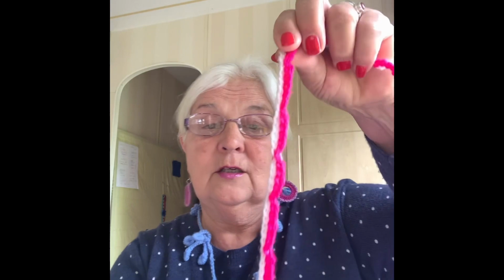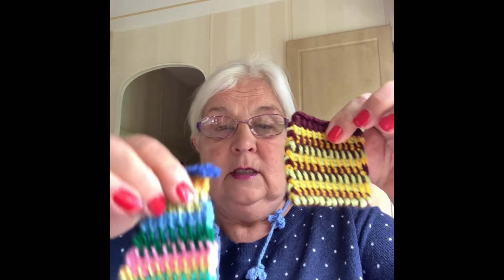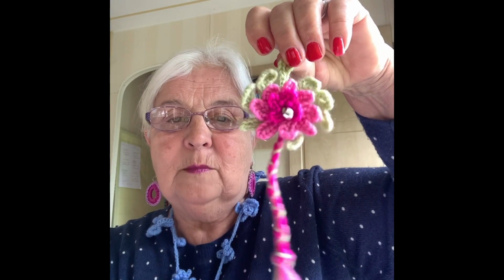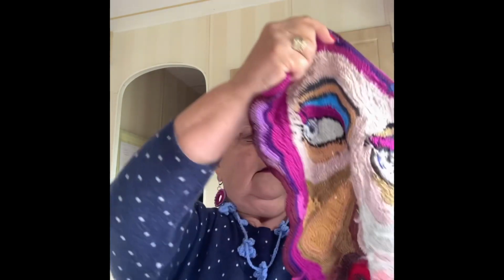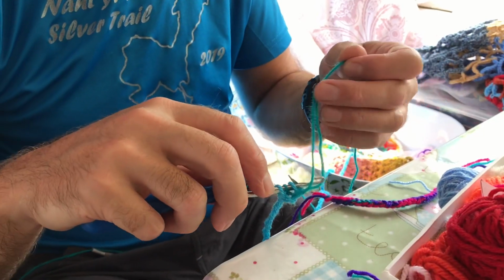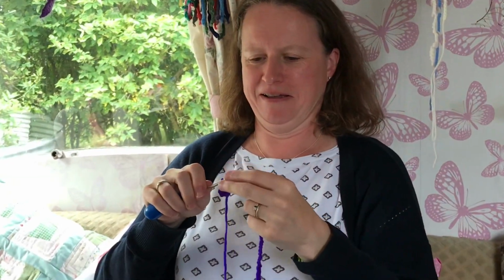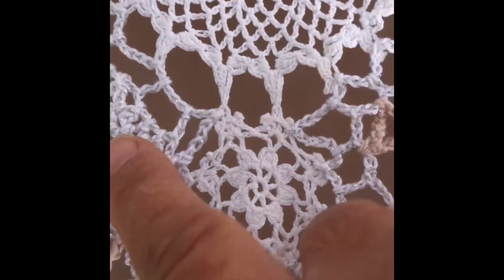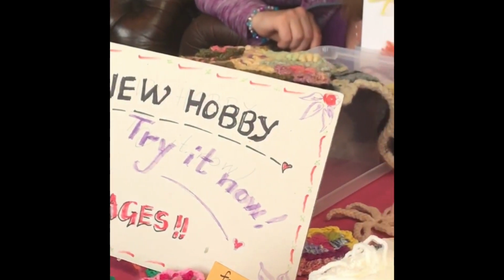Yarndale exhibition.Easy crochet art for beginners – Textile art for kids and adults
How to crochet for absolute beginners. There is an easy way for beginners to learn how to crochet. It is only necessary to learn just two stitches to make lots of things. There is no pattern to it, just a series of guides to help you get started. Beginners start using the bridges method, using just chain and slip stitch. These are definitely not traditional as she uses a latch hook instead of the usual crochet hook. See children in this video getting started making chains and flowers using a unique set of basic stitches.

This video shows you how anybody from a different age range can enjoy doing this activity. You can also see many ideas on what to create with a latch hook.

𝐊𝐞𝐲 𝐭𝐨 𝐯𝐢𝐝𝐞𝐨𝐬:
Beginners: 💛    💛 💛    💛 💛 💛
Intermediate: 🧡    🧡🧡      🧡🧡🧡
Advanced: 💙    💙💙      💙💙💙
Playtime challenges: 🌟    🌟🌟      🌟🌟🌟
Information videos: 🌺      🌺🌺       🌺🌺🌺

Using my method, you can create a fun activity in your school settings or even if you are home-schooling your kids. Fibre art helps with personal development and mental health at the same time. Kids can practice fine motor skills, learn new textures, shapes, and colours in a calm environment.

Free-form crochet encourages your child to be imaginative and create their own art without worrying about mistakes. It’s an experiment with yarn.

If you’d like to be part of the community and have a word on what I teach next, come and join us in the private Facebook Community

Instagram is your favourite channel?

Prefer hands-on, printed books?